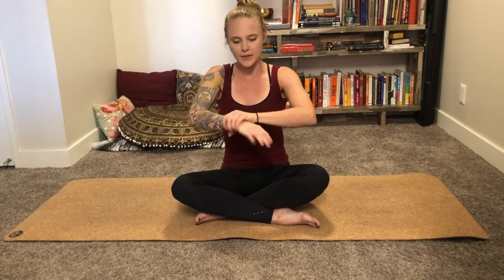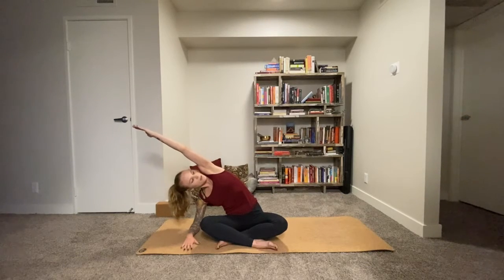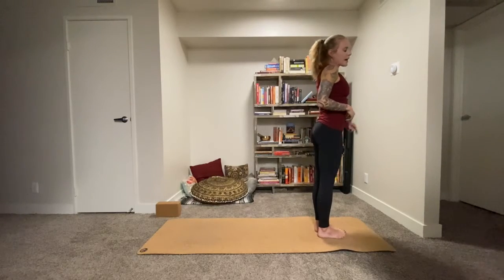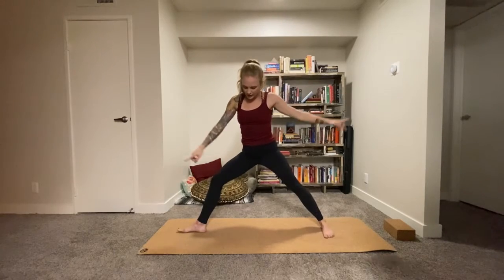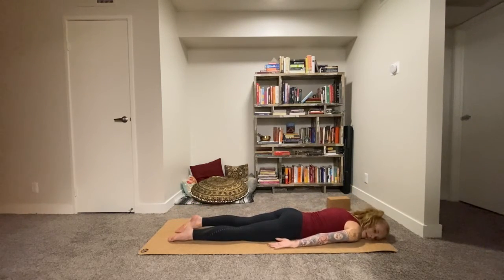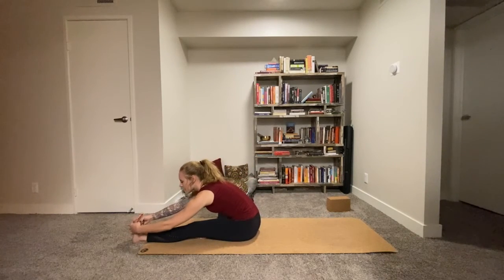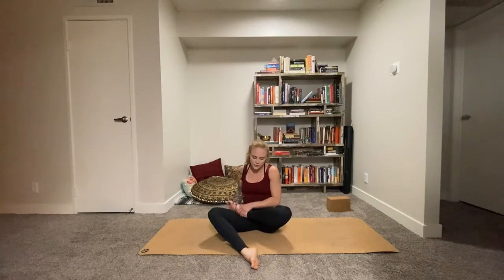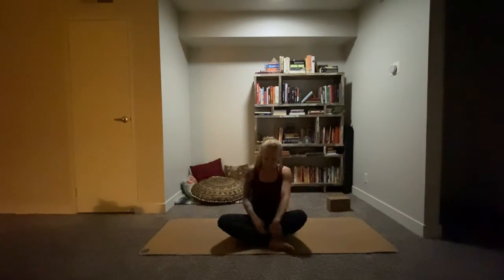65 Minute Yoga Practice - Muladhara Cakra / Root Chakra Inspired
The first video of the chakra series! Beginning with the Root Chakra, Muladhara Cakra, I will be posting at least 4 videos on each chakra-- one a week-- incorporating asana, mudra, mantra, pranayama, and meditation throughout the videos. In this video, we practice gada mudra at the beginning as well as jnana mudra, Vishnu mudra, and nadi shodhana (channel cleansing/alternate nostril) breathing at the end.

This is a medium intensity flow inspired by the concepts of grounding, stability, and foundations as well as testing the balance of those in our practice. There are plenty of foundational poses here as well as a few opportunities to test stability and find center!